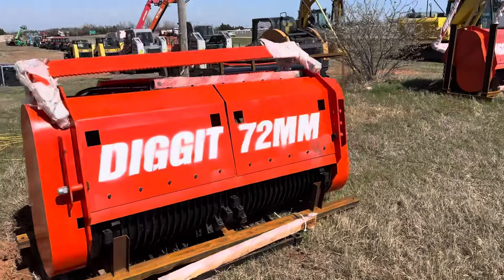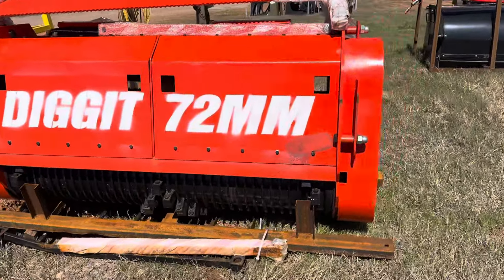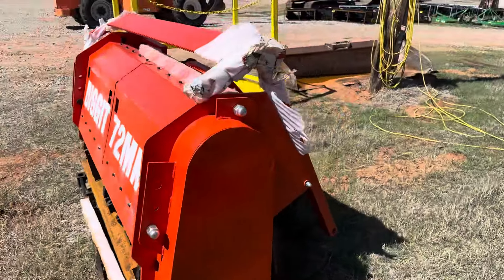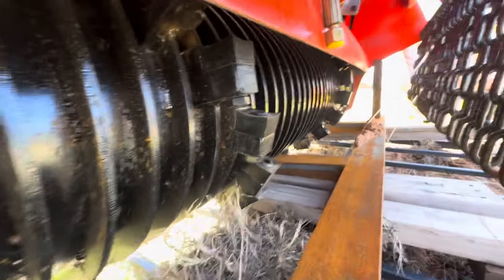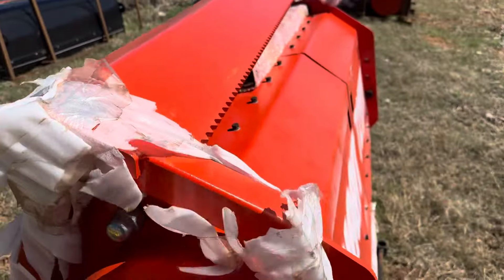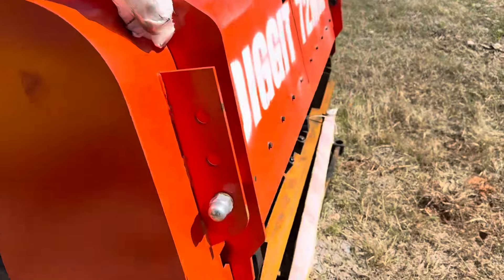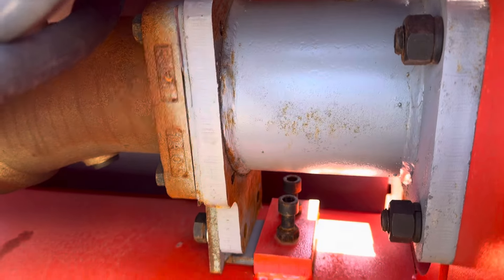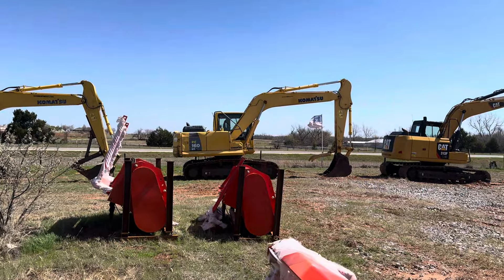DIGGIT TH76 - 72MM Skidsteer Tree Mulcher Attachment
We do not sell parts & are not a Diggit - Giyi dealer.
It has been told to us that AgroTK is the distributor. Check with them.

New 72mm Diggit Skidsteer Mulcher attachment - Standard Flow - for sale

TH76 Forestry Drum Mulcher

See more new & used farm and heavy construction equipment plus cheap tracked compact loader - bobcat - Skidsteer attachments for sale on our website!

i35 Equipment
2501 E Industrial Rd